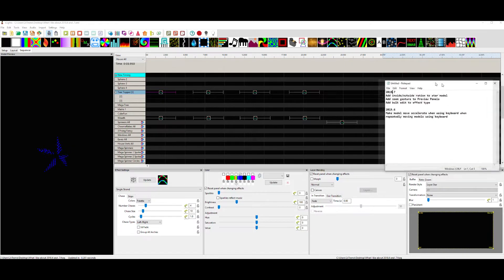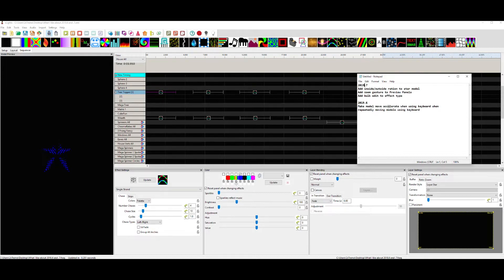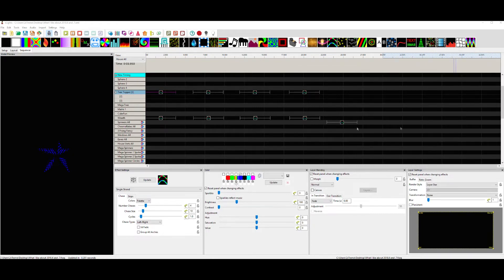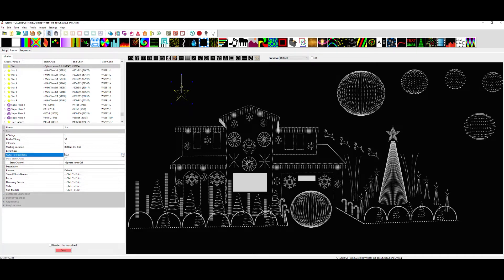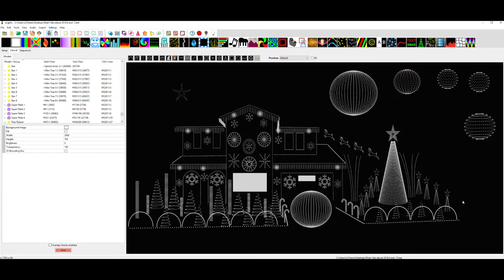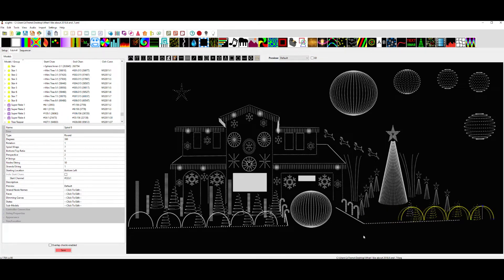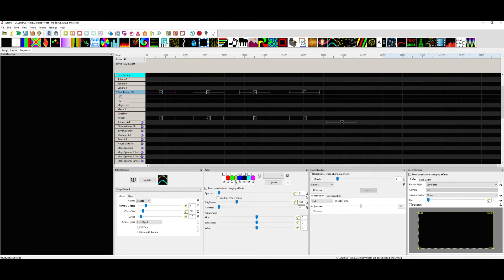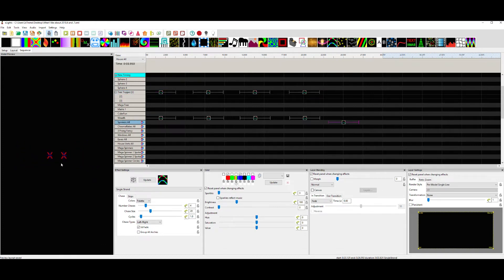xLights Cool Features 2019 7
xLights Tutorial